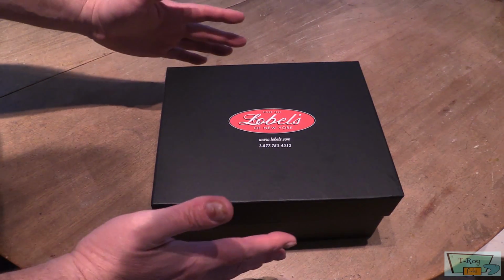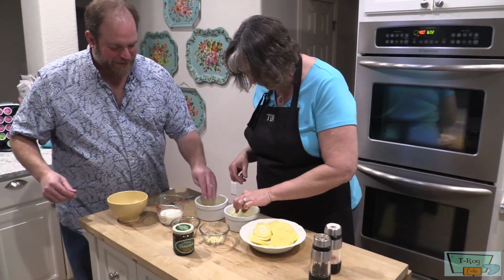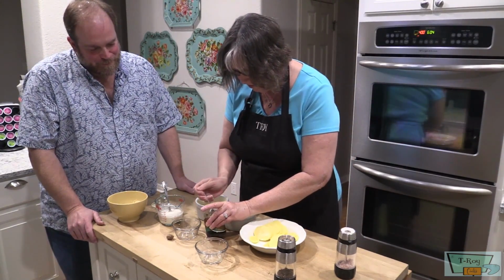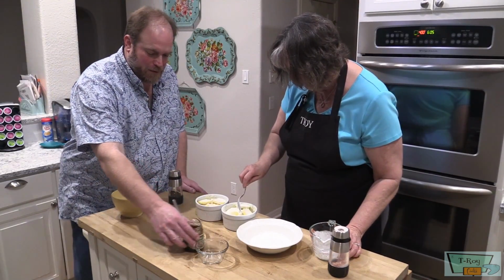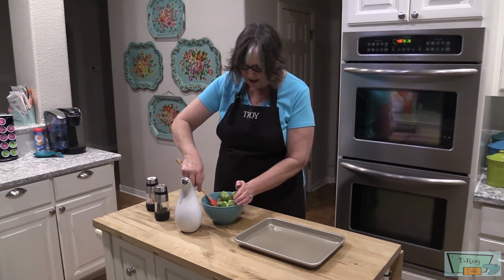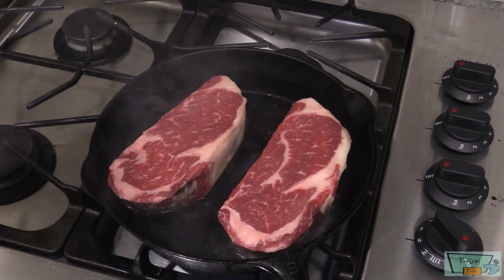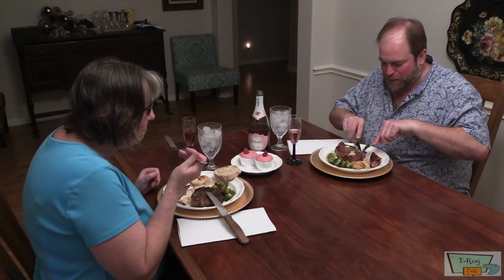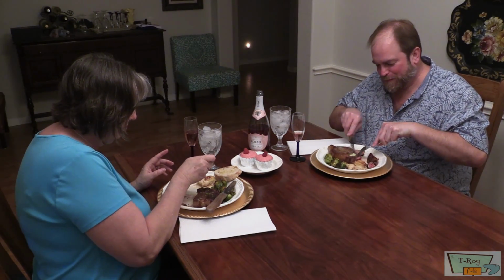Valentine's Day Meal Recipes -- Lobel's Black Tie Gift Box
Karen joins me as we prepare a romantic dinner for Valentine's Day. The meal is showcased by USDA Prime Dry-aged Ribeyes from Lobel's of New York. I pan sear the steaks while Karen makes homemade Potatoes Au Gratin and roasted Brussels Sprouts.